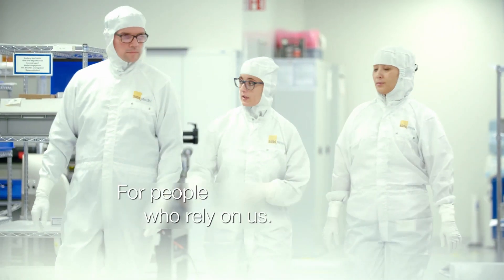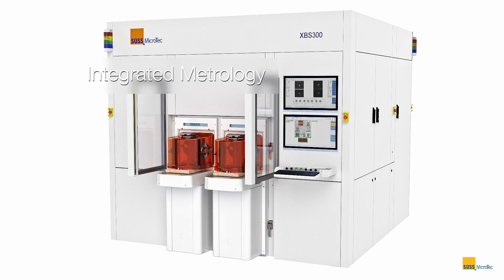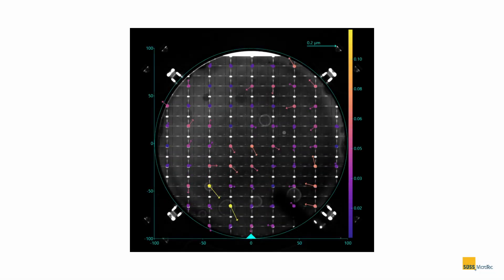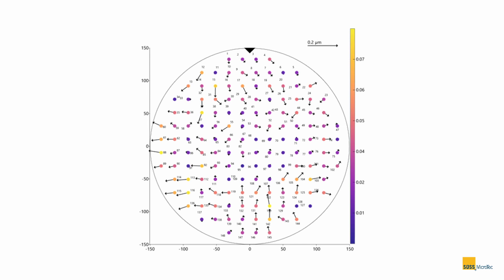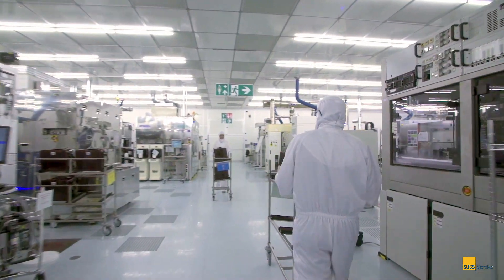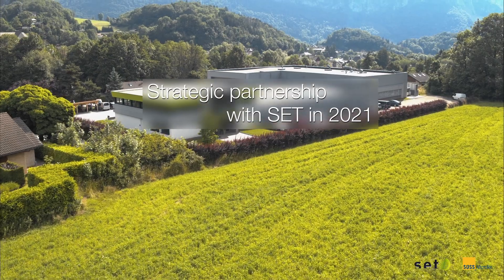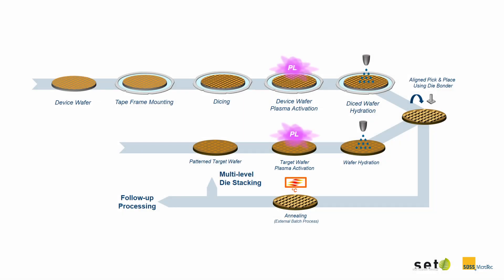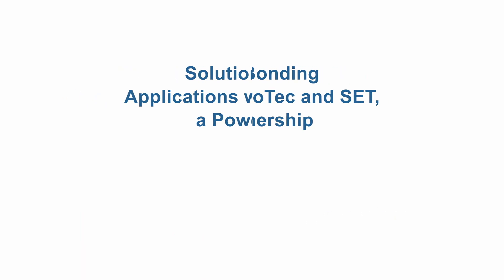SUSS MicroTec Hybrid Bonding Solution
At a time where traditional transistor-scaling is approaching its limit, 3D packaging and heterogeneous integration have already been widely adopted in the industry in order to further increase the performance and functionality of today's semiconductor devices. However, today's 2.5D and 3D packaging schemes are limited by the minimum interconnect density that traditional microbump technology can offer. Hybrid bonding solves this problem by bonding the direct contact between two metal pads (mostly copper) and surrounding dielectrics in one single bonding step. This bumpless bonding approach allows for substantially smaller pitches and higher interconnect density which are the key enablers for future generations of multi-die solutions.

Interconnect density scaling is driven by a number of fast-growing applications that include power computing, artificial intelligence (e.g. autonomous driving), 5G mobile, as well as a variety of additional More-than-Moore devices such as next-generation CMOS image sensors. To obtain high yields for devices with high interconnect densities customers not only require ultra-precise die-placement solutions, but also reliable surface activation and a process guaranteeing particle-free surfaces.

SUSS MicroTec's high-efficiency surface preparation modules and throughput-optimized metrology solutions for post bond overlay verification will be combined with SET's latest ultra-high accuracy D2W hybrid bonding platform. Closed-loop feedback between the metrology and the die-bonder module will help to continuously monitor and optimize the overlay performance, enabling consistent die-placement accuracy below 200 nm as well as interconnect pitch scales in the sub-micron region. The modular, highly flexible equipment concept allows for stand-alone surface preparation and hybrid bonding as well as a fully integrated equipment solution depending on the specific application and/or customer requirements. This concept also enables an integrated cluster approach that can support all individual hybrid bonding paths in a single platform: wafer-to-wafer (W2W), collective die-to-wafer (CoD2W) and/or sequential die-to-wafer (D2W).